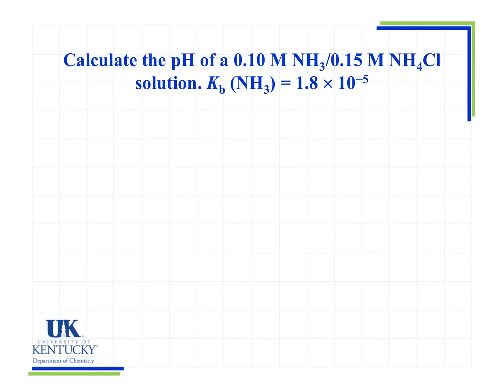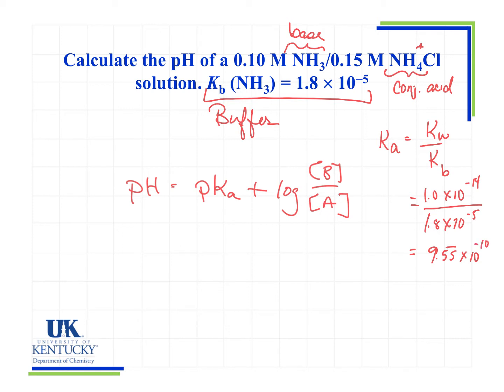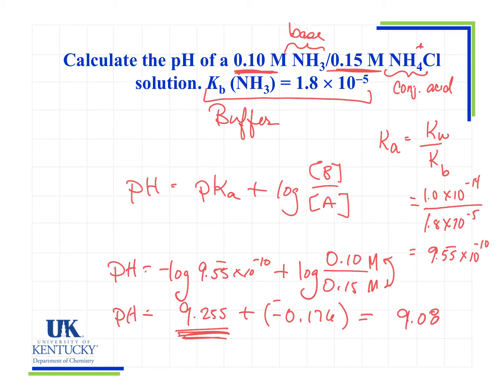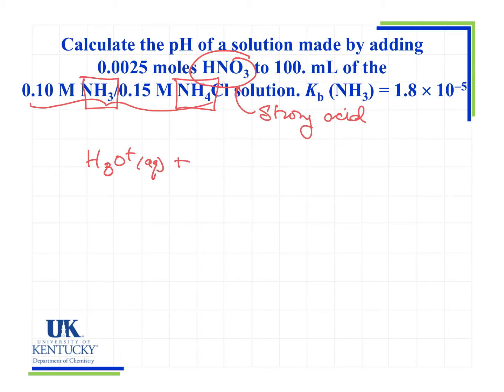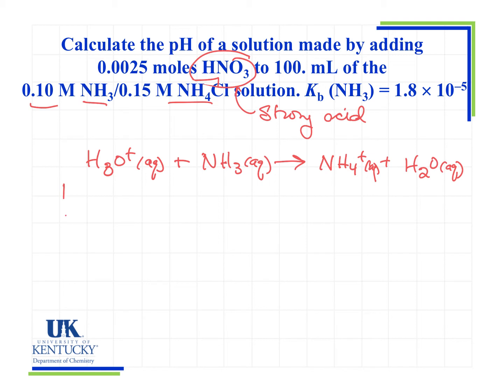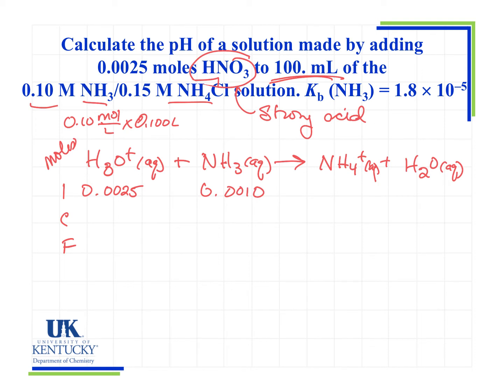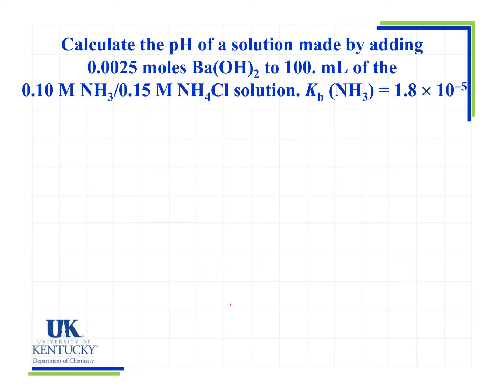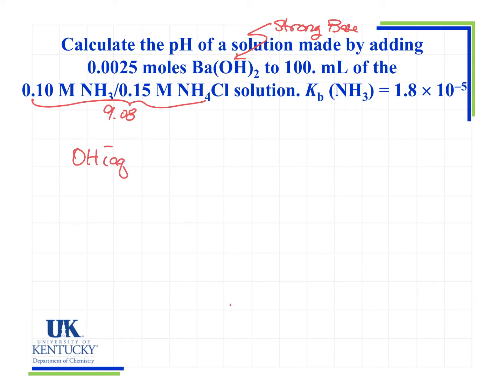BufferProblem3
pH of an ammonia/ammonium buffer after the addition of a strong base.